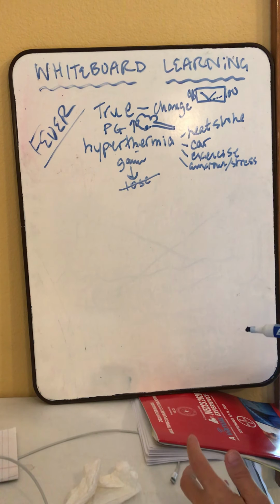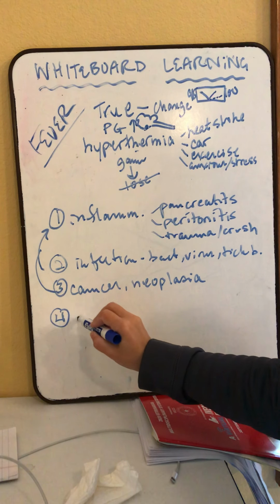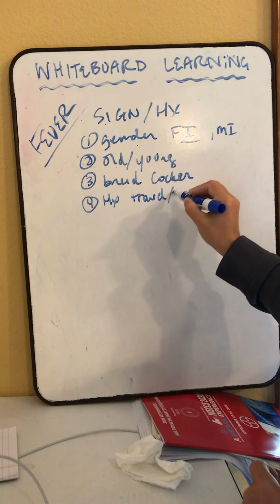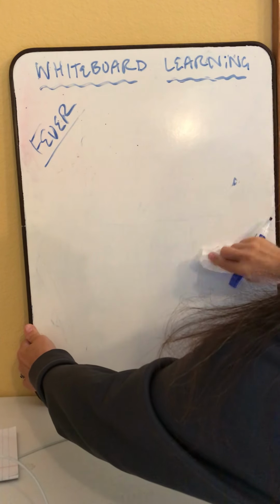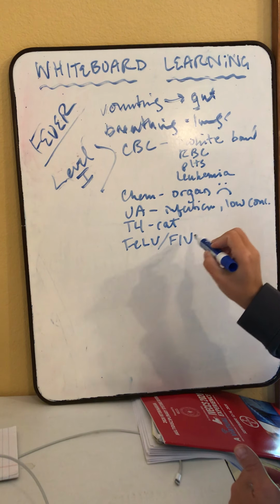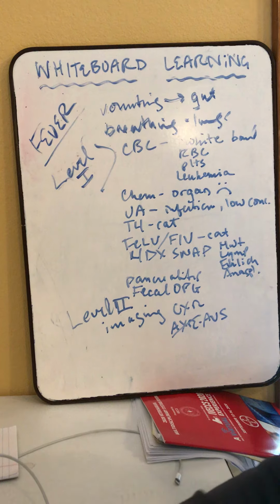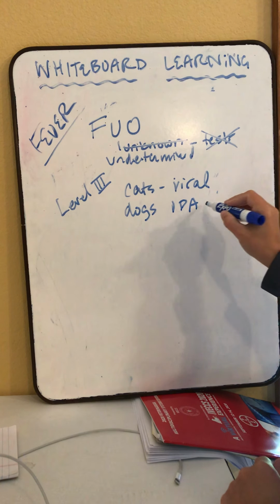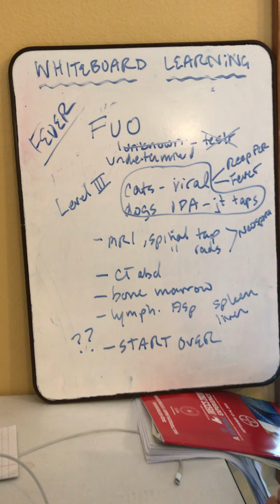Whiteboard learning- FEVER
A short video about fever in dogs/cats, causes and how to figure out the underlying cause.